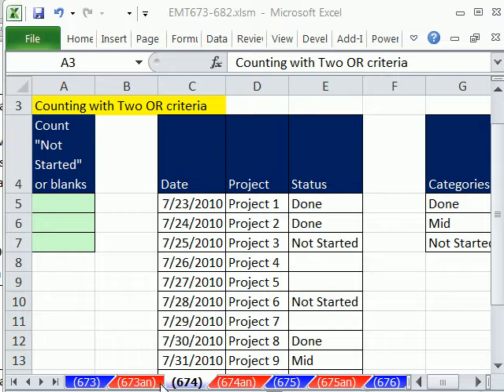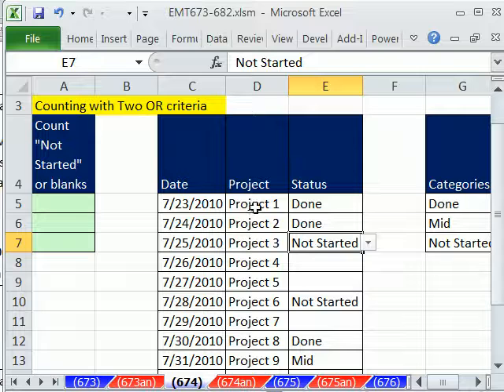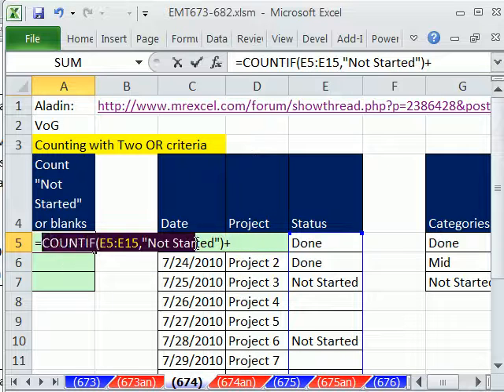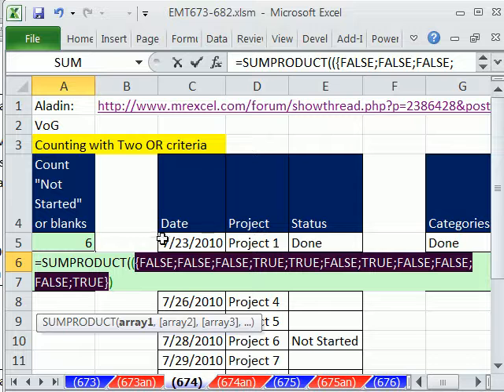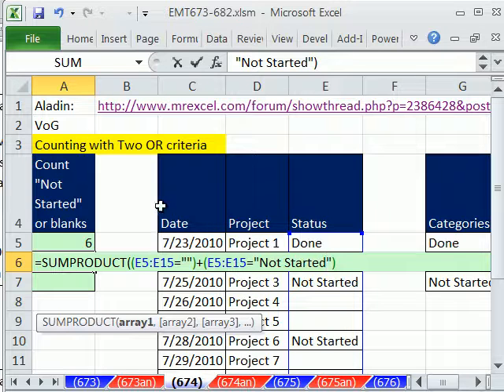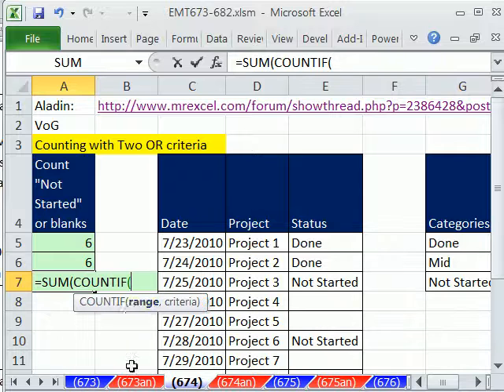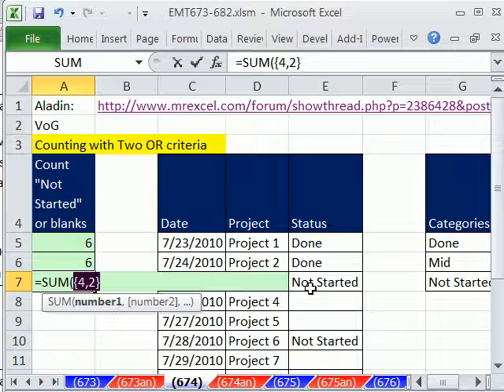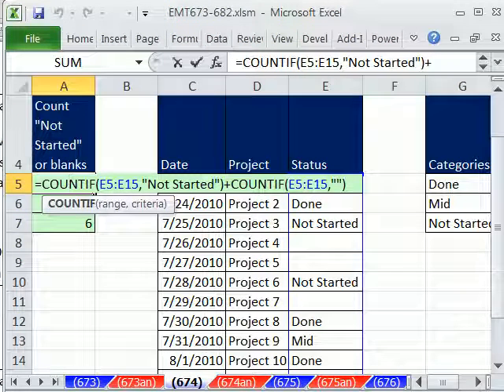Excel Magic Trick 674: OR Criteria Counting 3 Examples COUNTIF, SUMPRODUCT & SUM-COUNTIF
See three formulas for counting blanks or Not Started (OR criteria):
1. COUNTIF + COUNTIF
2. SUMPRODUCT
3. SUM COUNTIF with array constant criteria

Cool Formula From Aladin at Mr Excel Message Board